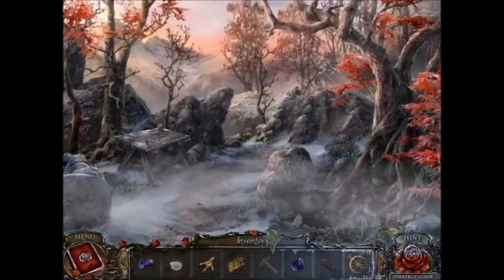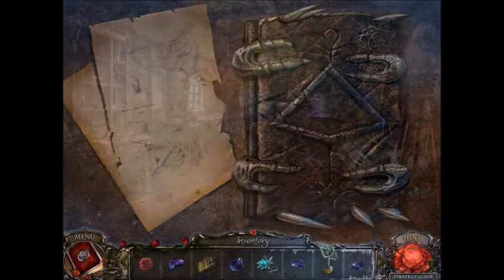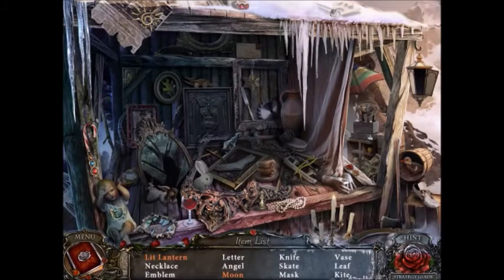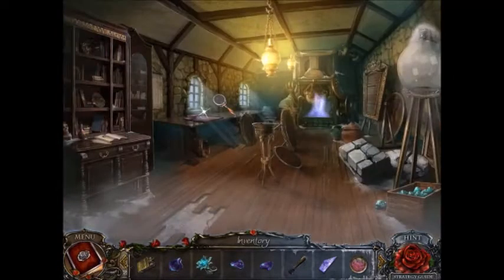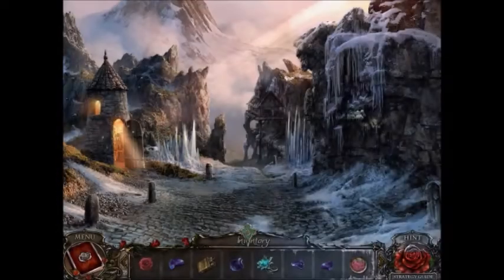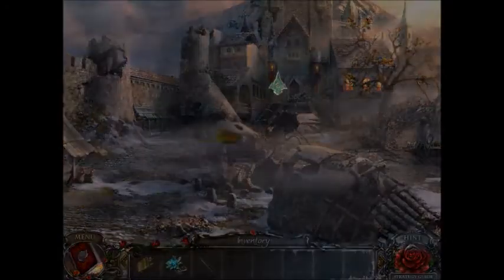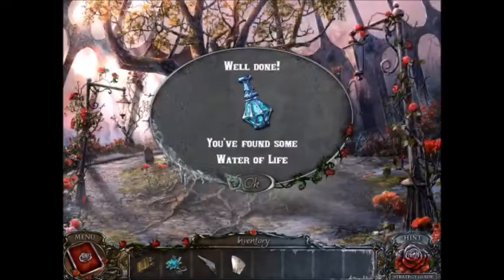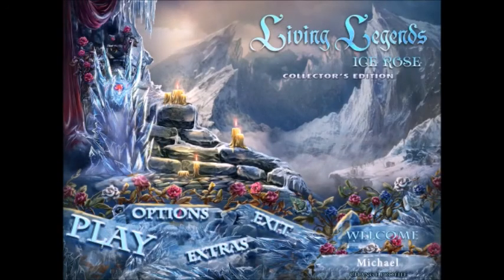Living Legends: Ice Rose (Part 9): Random Villain's House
Part 9 of 9, of a video walkthrough for Living Legends: Ice Rose. In this video, our hero arrives at Random Villain's house. He grants wishes and does chemistry of some sort, and we use his equipment to save Edward.